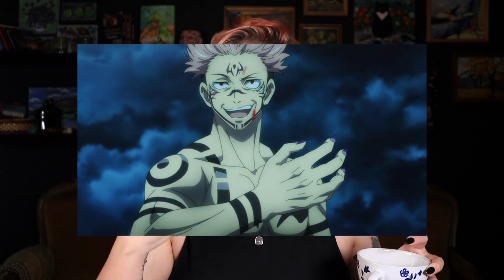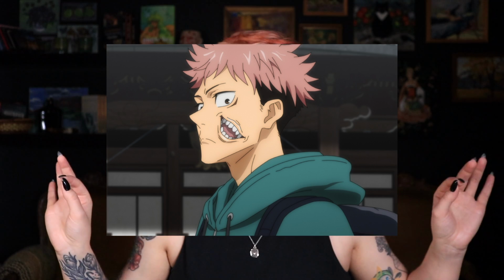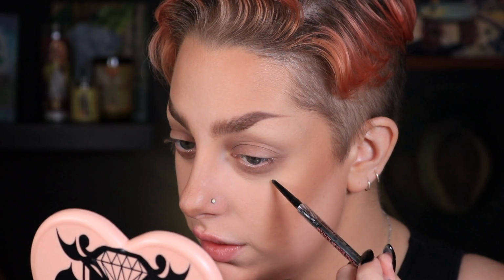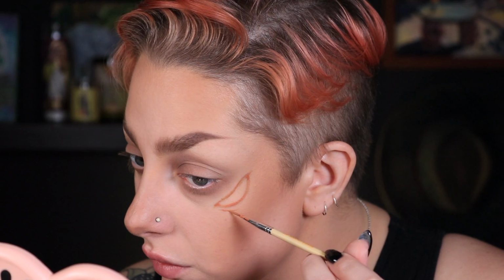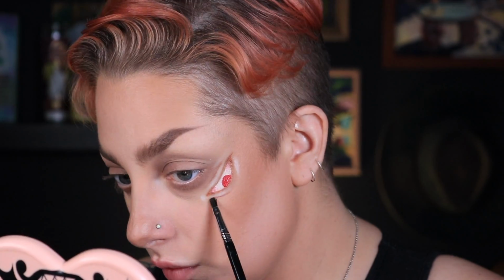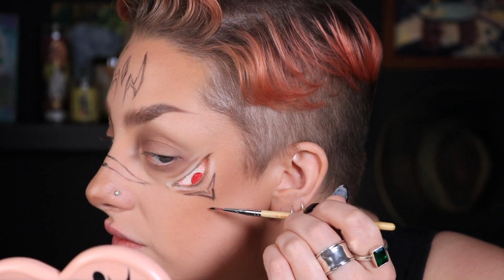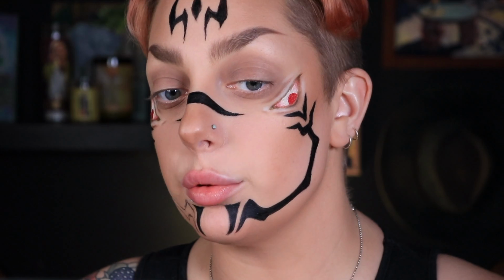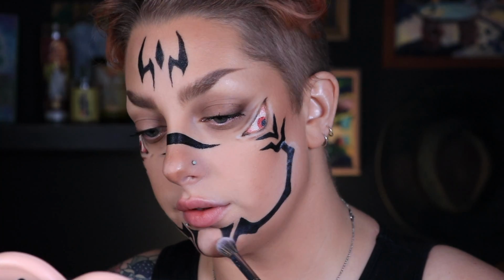Turning Myself Into Sukuna from Jujutsu Kaisen | Madelaide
✖TIME STAMPS✖

intro - 00:00
base/breaking down the plot - 01:46
“eyes” - 07:09
tattoos - 10:26
finishing touches - 13:40
final thoughts - 15:20

✖PETITIONS✖

denounce Amazon’s plan to build a HQ on sacred Indigenous land

✖PRODUCTS WORN✖

Kosas Super Creamy and Brightening Concealer - 2.5 C
Shiseido Synchro Skin Self-Refreshing Foundation - 150 Lace
Huda Beauty Tantour Contour and Bronzer Cream - Light
Fenty Pro Filt’r Instant Retouch Setting Powder - Butter
Loreal Infallible 24 Hour Fresh Wear Pressed Powder
Melt Sculpt Stack
Skin Illustrator On Set Palette
Ben Nye Neutral Set Colorless Face Powder
Fenty Beauty Cheeks Out Freestyle Cream Blush - Daquiri Dip
Fenty Gloss Bomb Heat - Hot Cherry
E.L.F. Stay All Day Micro Fine Setting Mist
Primal Contact Lenses - Blood Eyes

✖SOCIAL MEDIA✖